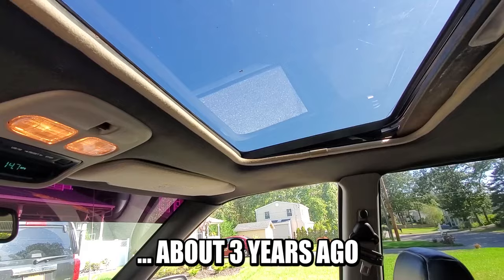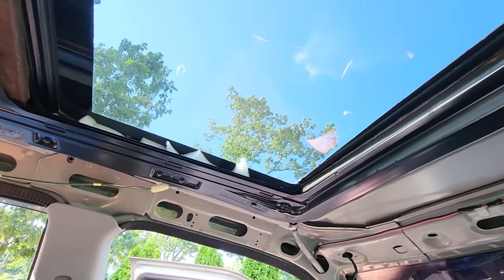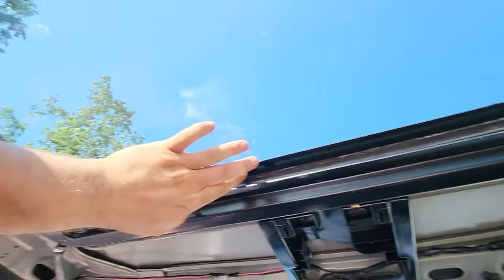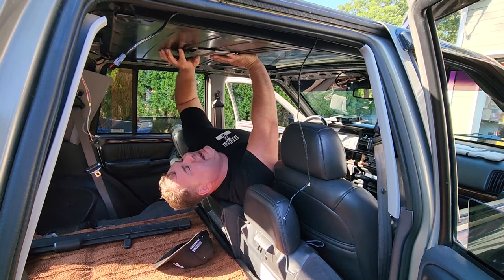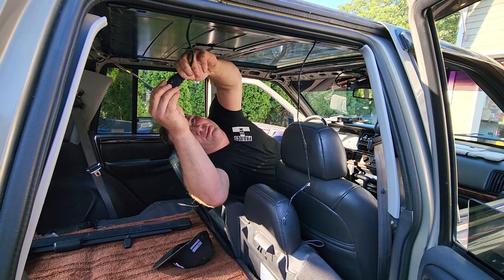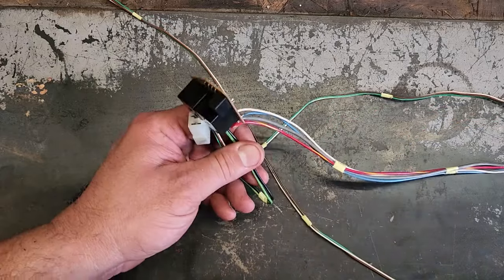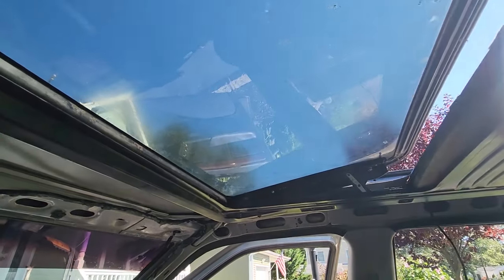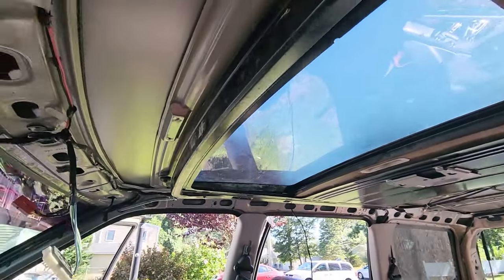JEEP GRAND CHEROKEE ZJ SUN ROOF FIX & HEAD LINER REPAIR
I finally tackled a project I've been putting off for 3 years. the ZJ Sunroof. Also did a quick headliner repair... Enjoy Guys!
Feel free to use the links to all the products in the description.